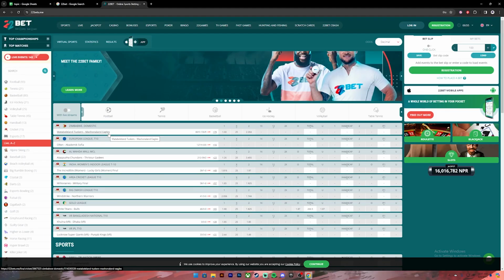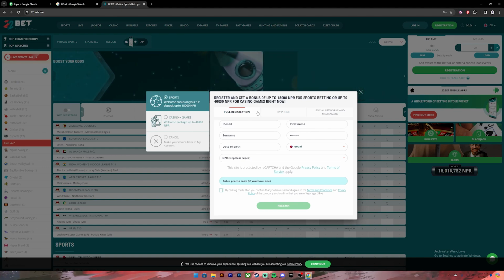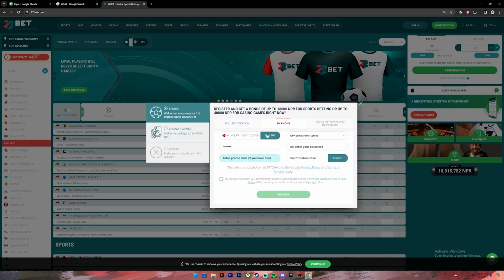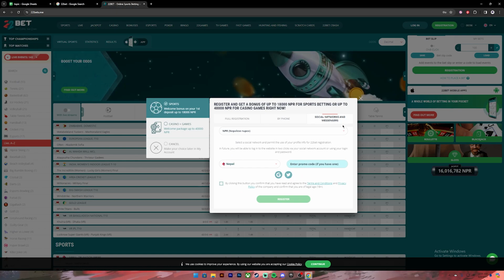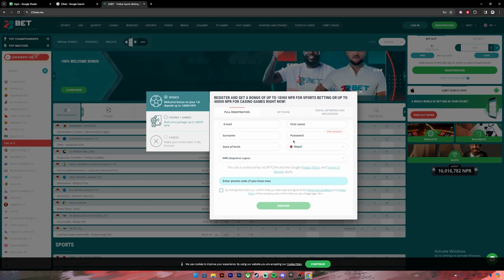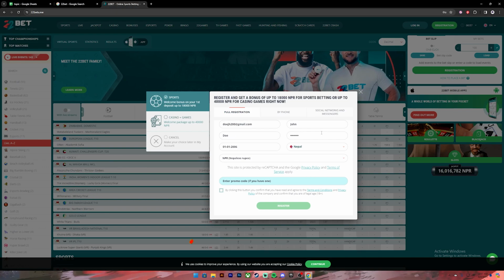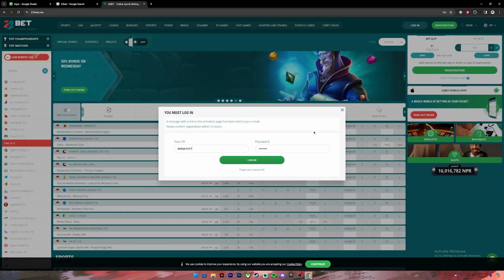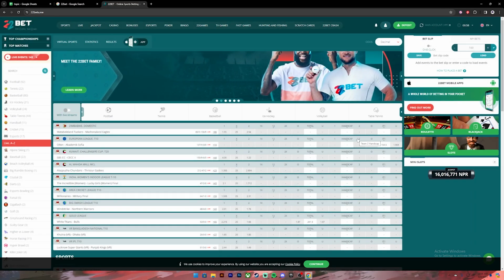22Bet Sign Up | How to Create 22Bet Account 2024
Are you ready to explore the exciting world of online betting with 22Bet? Whether you're a seasoned sports enthusiast or a curious newcomer, this comprehensive tutorial will guide you through the process of creating your very own 22Bet account quickly and easily.